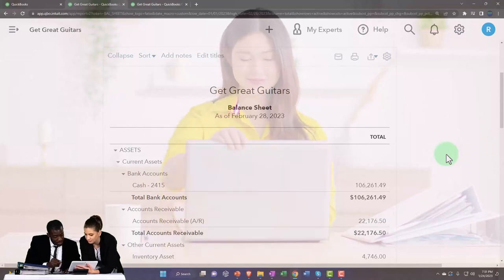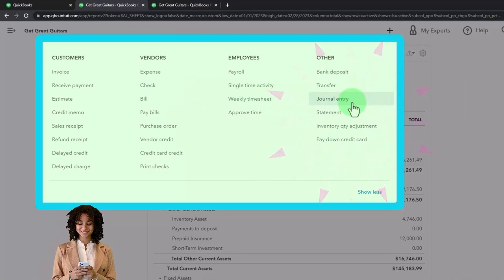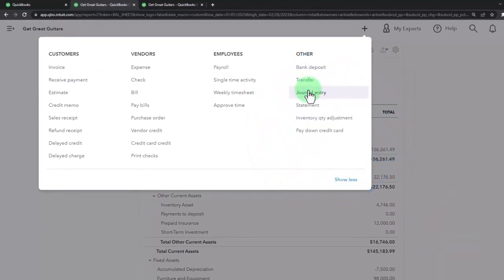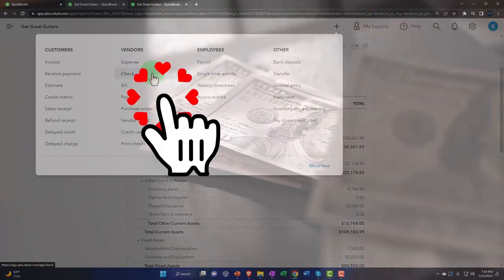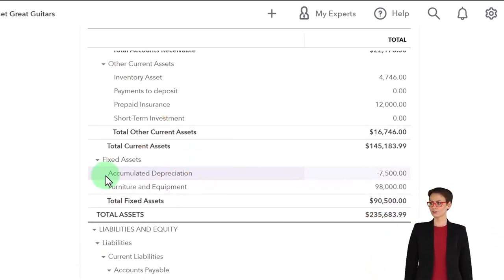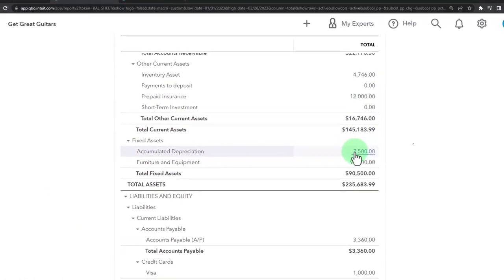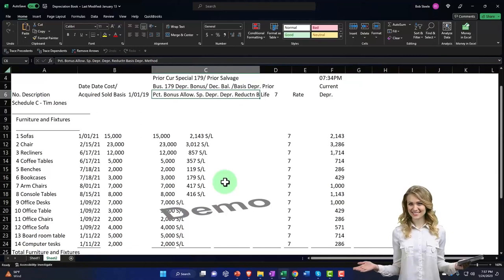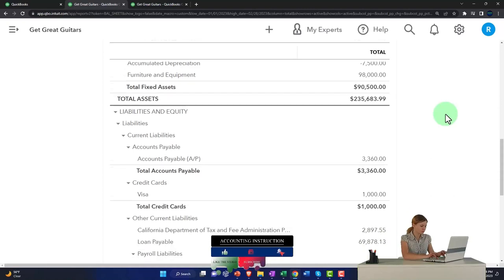Finance the Purchase of Equipment Overview - Process Costing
Finance the Purchase of Equipment Overview
Code: 2btrmhn
Process Costing